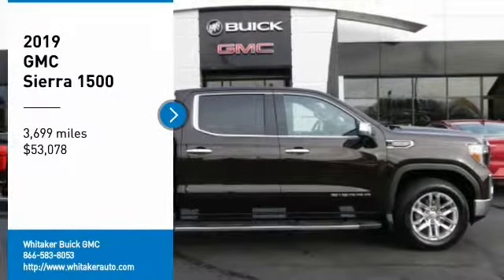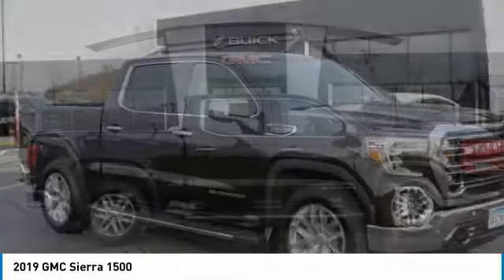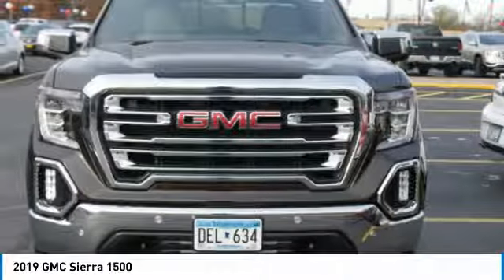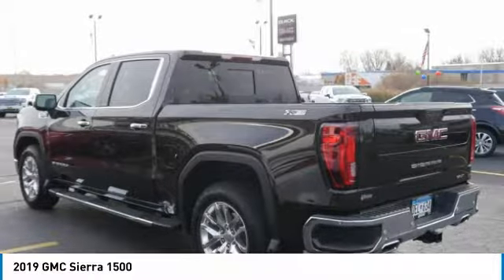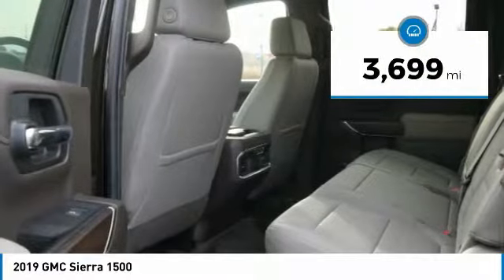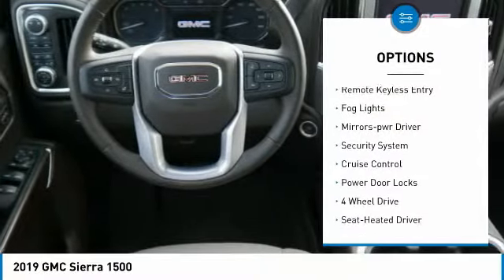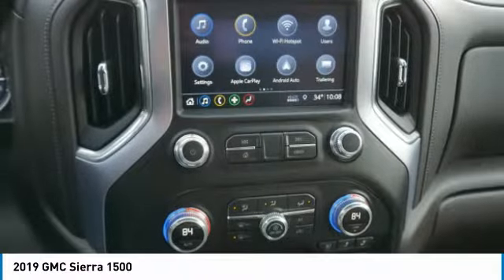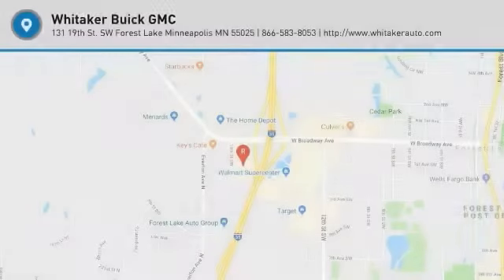2019 GMC Sierra 1500 Forest Lake Minneapolis St. Paul 19310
2019 GMC Sierra 1500

131 19th St. SW

8-Speed Automatic, 4WD, Dark Walnut/Slate Leather, Perforated Leather-Appointed Seat Trim, Heated Driver & Front Passenger Seating, Heated 2nd Row Outboard Seats, Heated steering wheel, Ventilated Driver & Front Passenger Seats, Remote keyless entry, Remote Vehicle Starter System, Ultrasonic Front & Rear Park Assist, Lane Change Alert w/Side Blind Zone Alert, Rear Cross Traffic Alert, Radio: Premium GMC Infotainment Sys w/Multi-Touch, OnStar & GMC Connected Services Capable, GMC Connected Access, Front Frame-Mounted Black Recovery Hooks, Hitch Guidance w/Hitch View,  In-Vehicle Trailering App, Integrated Trailer Brake Controller, Off-Road Suspension, Perimeter Lighting, Spray-On Pickup Bed Liner w/GMC Logo, X31 Hard Badge, 20 x 9 Polished Aluminum Wheels. 2019 GMC Sierra 1500 SLT 4WD Deep Mahogany MetallicbrbrIncludes The Whitaker Lifetime Powertrain Warranty!